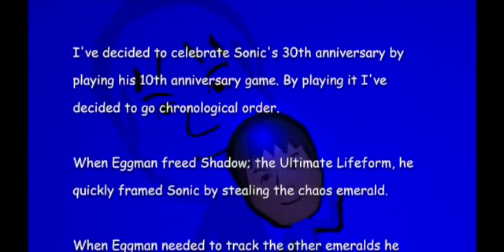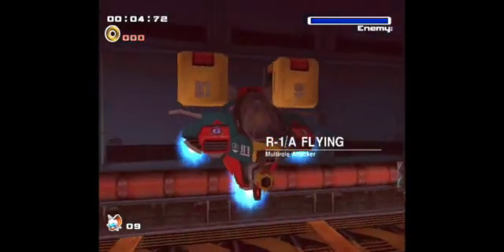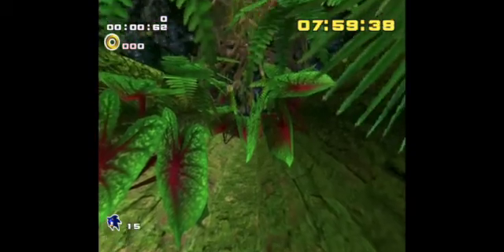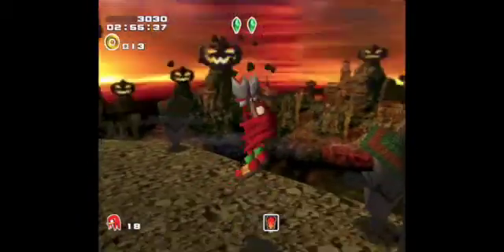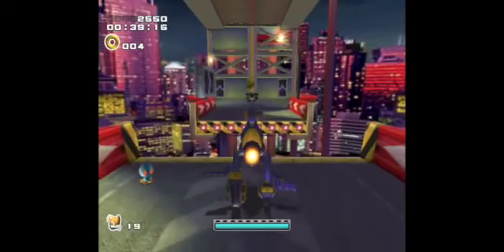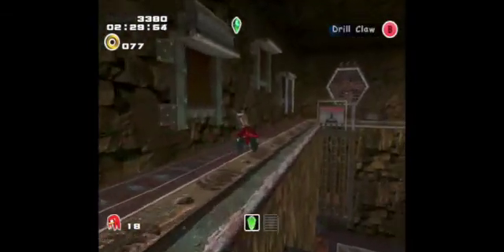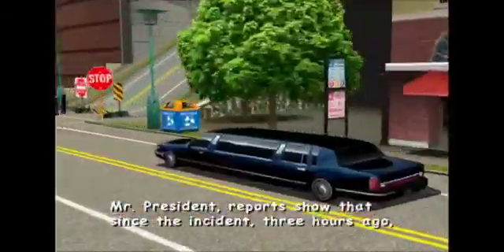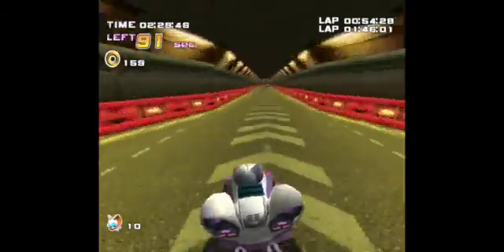Let's Play Sonic Adventure 2 Battle Part 2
Of course I may not get that many A ranks this time, but I can assure you...
I'll never do a recap again